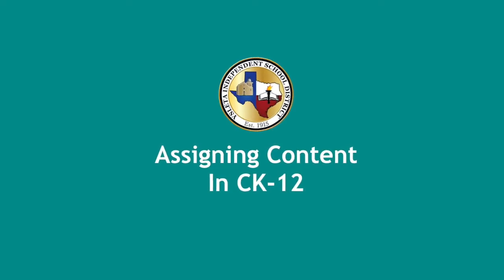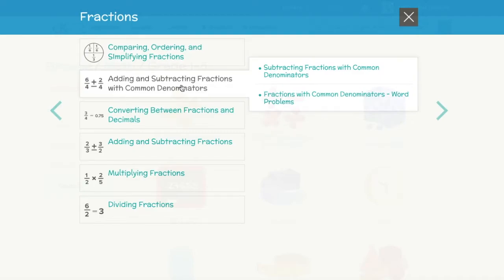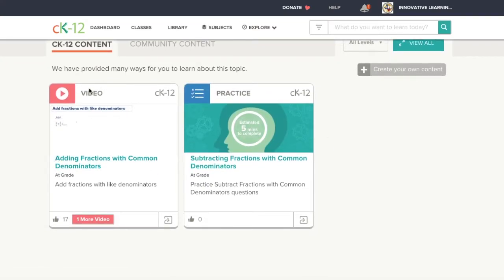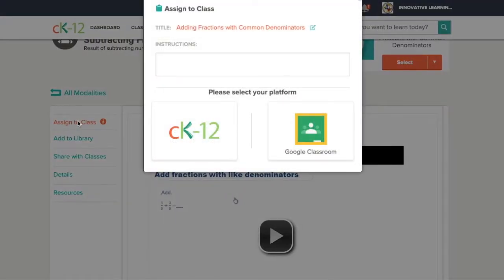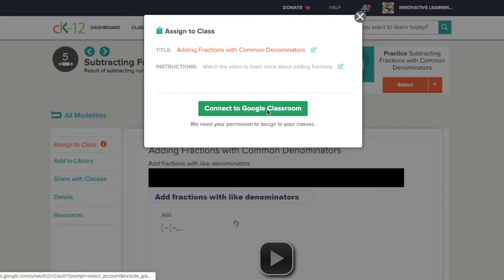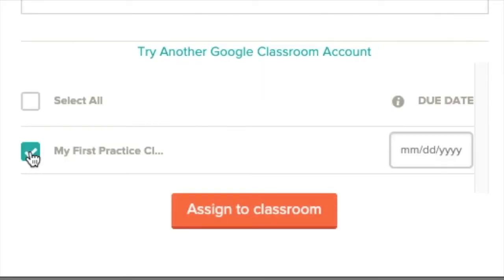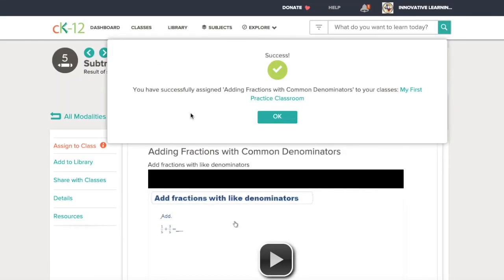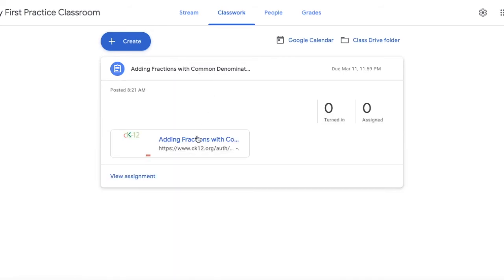Assigning Content in CK12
This video demonstrates how to assign content from CK12 to Google Classroom